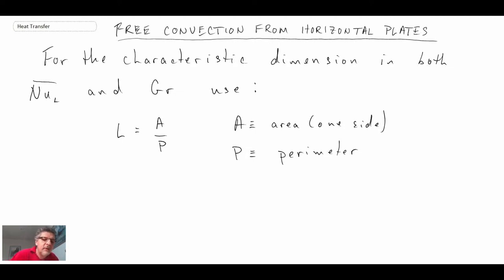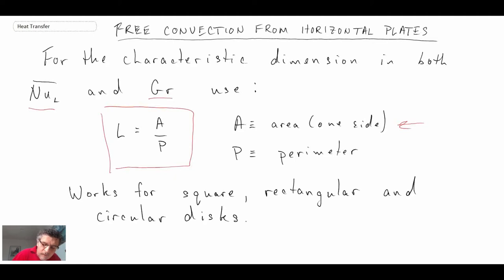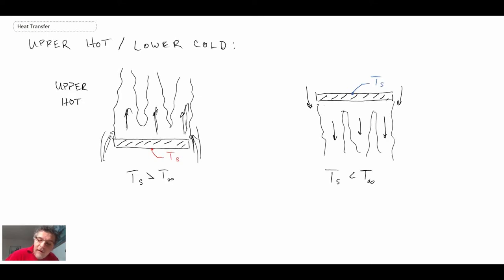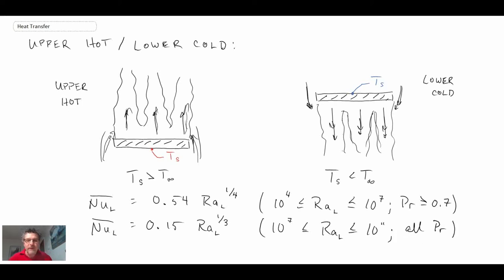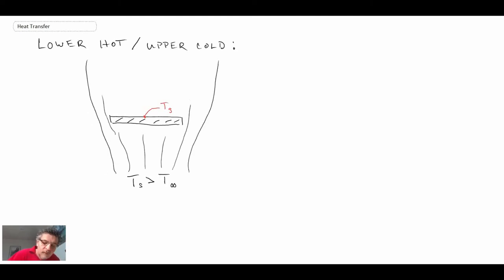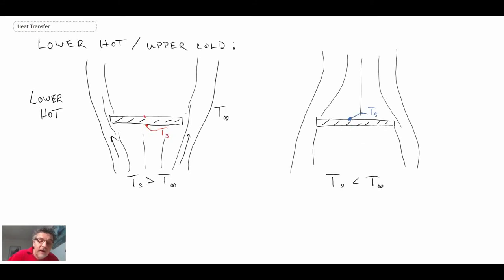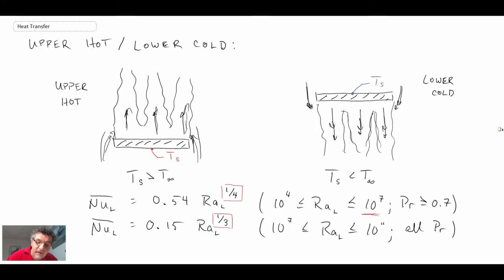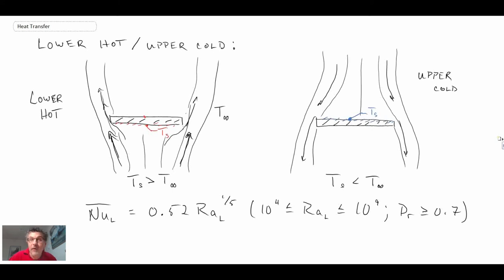Heat Transfer L24 p4 - Free Convection - Horizontal Plates